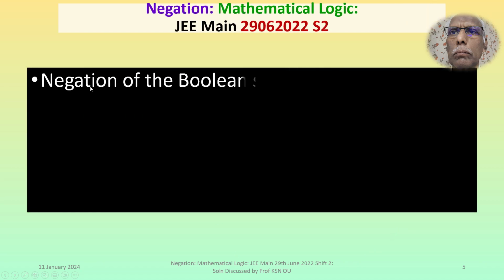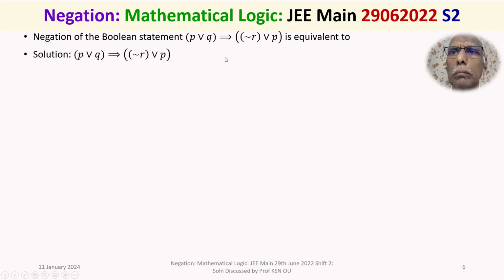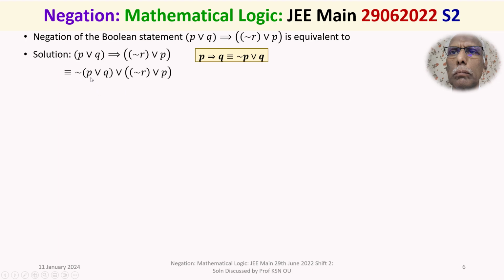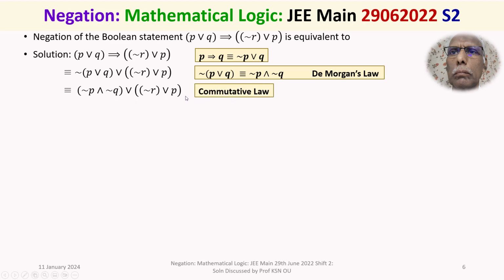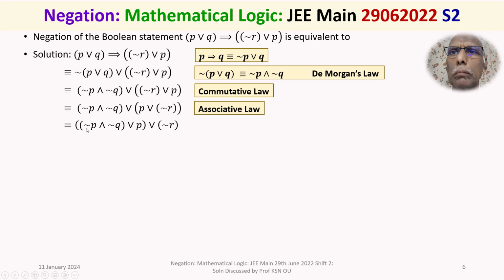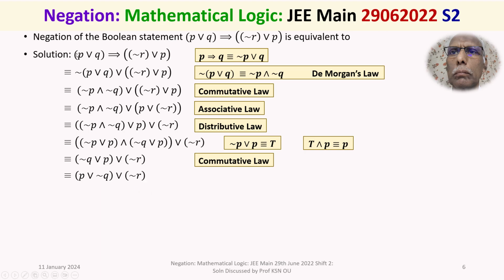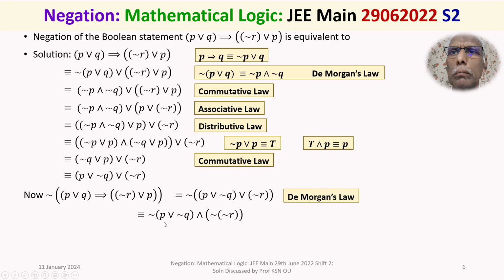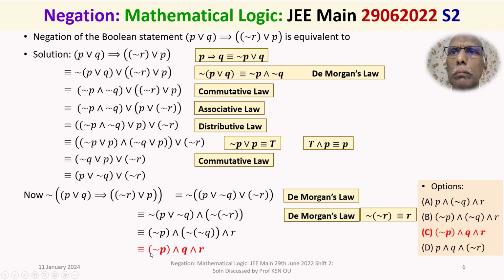Negation: Mathematical Reasoning: JEE Main 29th June 2022 Shift 2: Solution Discussed by Prof KSN OU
The solution of a problem from the section Mathematical Reasoning, that appeared in JEE Main held on 29th June 2022 Shift 2, is discussed in detail.
The problem is to obtain the negation of a given Boolean Statement.